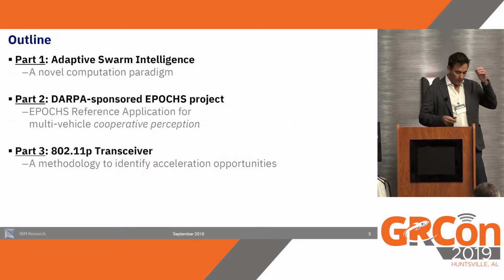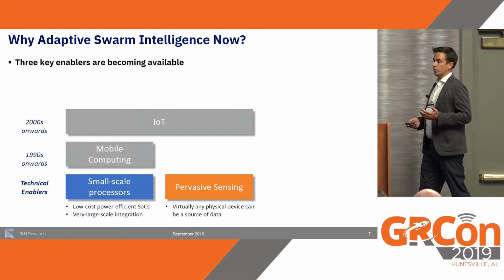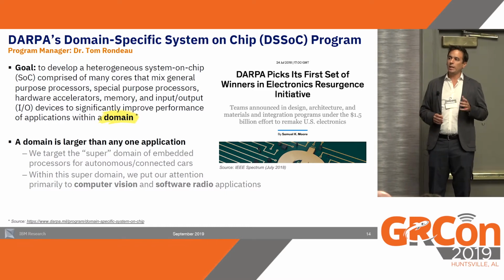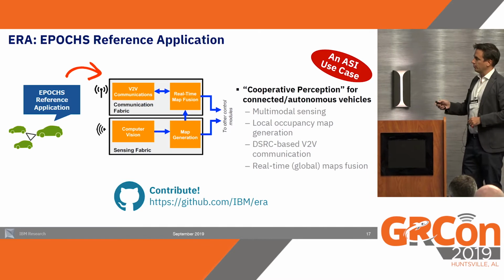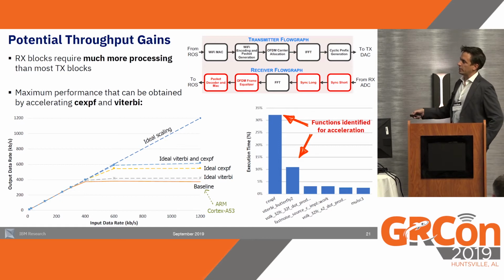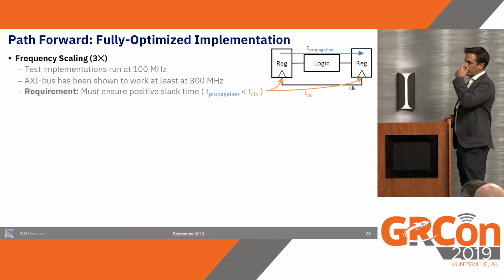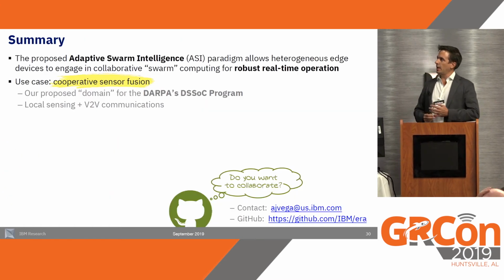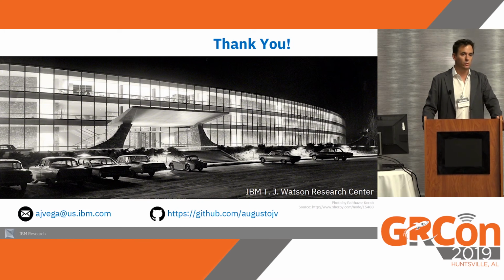GRCon19 - Multi-Vehicle Map Fusion Using GNU Radio by Augusto Vega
Multi-Vehicle Map Fusion Using GNU Radio by Augusto Vega

In this paper, we present a representative open-source application for fully/semi autonomous vehicles operating as a collaborative swarm using GNU Radio. This application is the driver of our PROJECT-NAME* project, focusing on system-on-a-chip (SoC) development. The PROJECT-NAME* Reference Application (ERA) incorporates local sensing, creation of occupancy grid maps, vehicle-to-vehicle (V2V) communication of grid maps between neighboring vehicles using a GNU Radio implementation of dedicated short-range communications (DSRC), and map fusion to create a joint higher accurate grid map. In this paper, we also analyze the GNU Radio-based DSRC transceiver workload on a Xilinx UltraScale+ ZCU102 board, and identify computation kernels for software or hardware acceleration. In particular, we present optimizations of complex exponentiation and Viterbi decoding that result in a measured 24% throughput improvement, with potential for up to 58% throughput improvement with additional optimizations.

Project name removed to comply with the double blind review process.